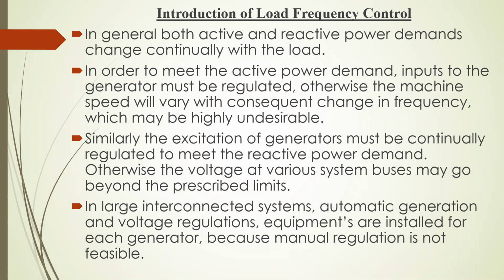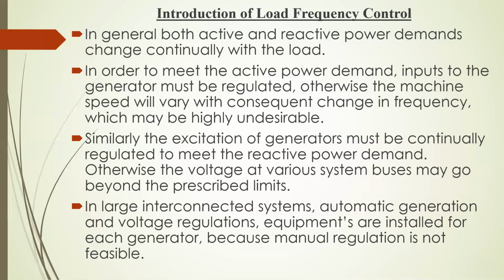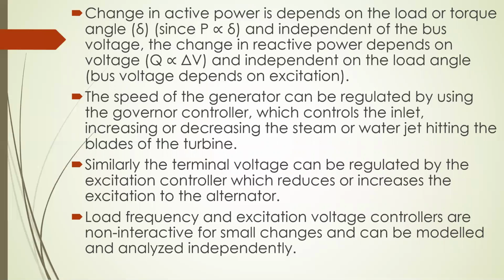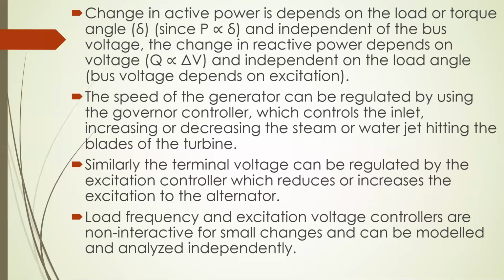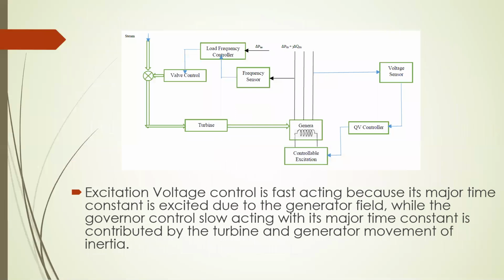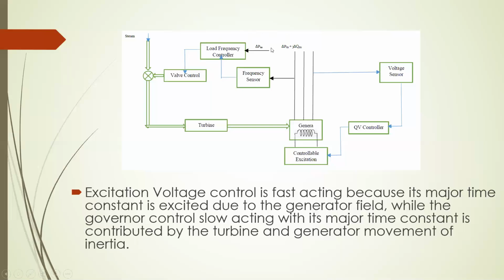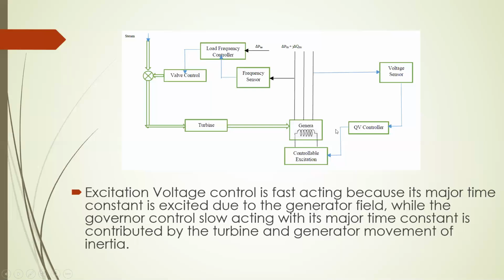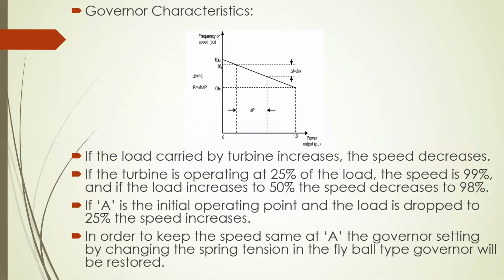2 Introduction of Load Frequency Control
Introduction of Load Frequency Control